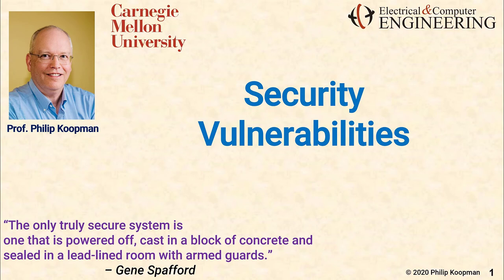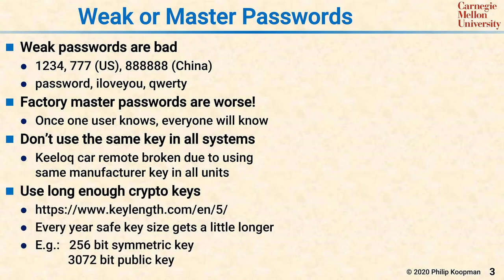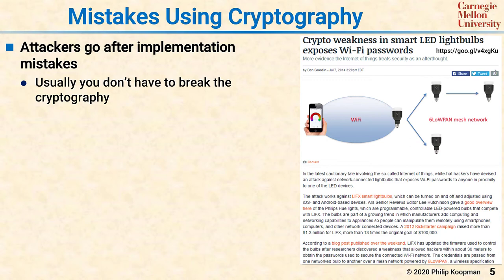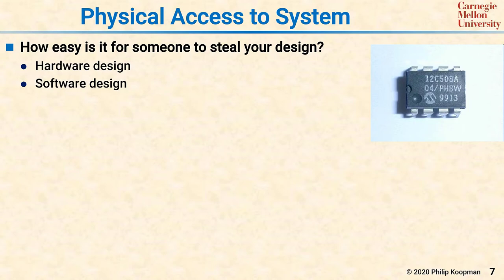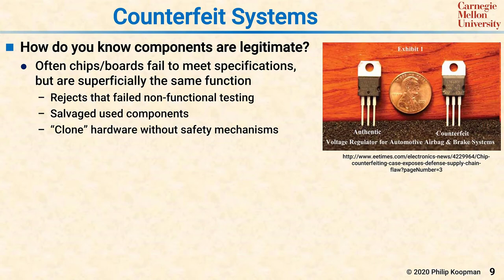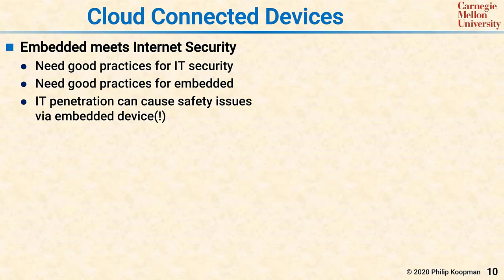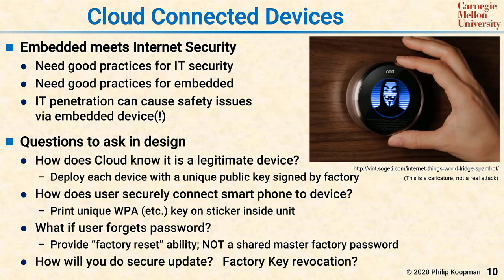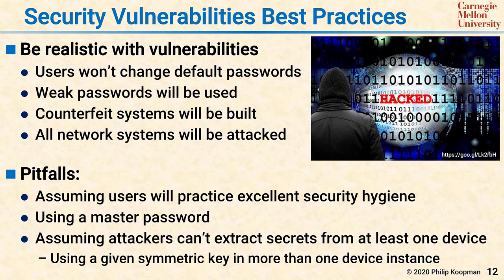L38 Security Vulnerabilities